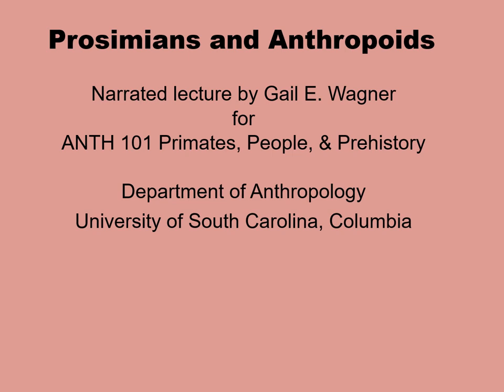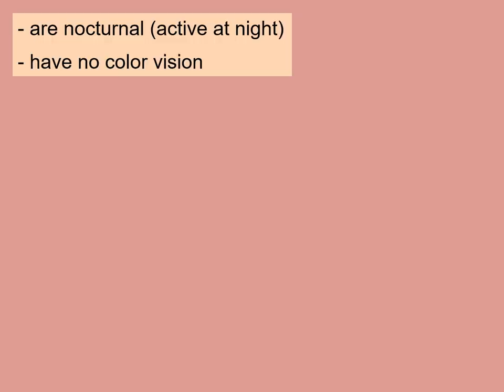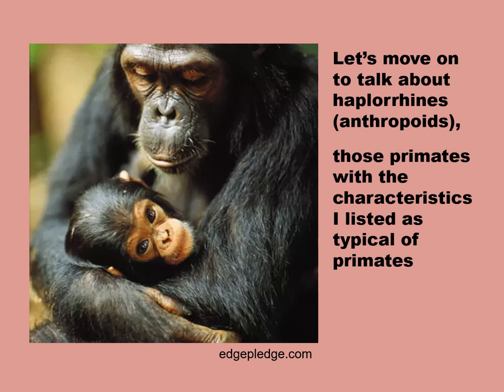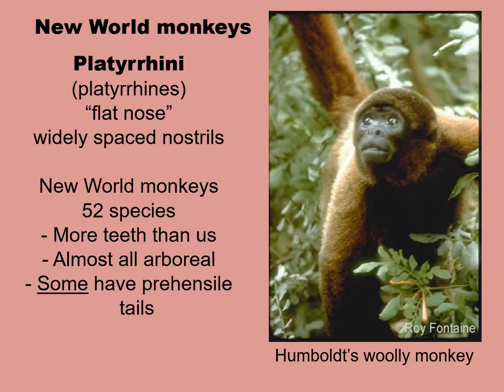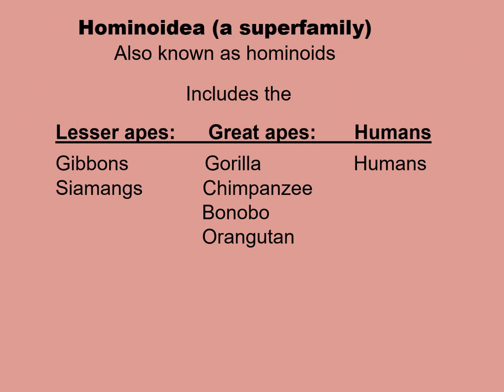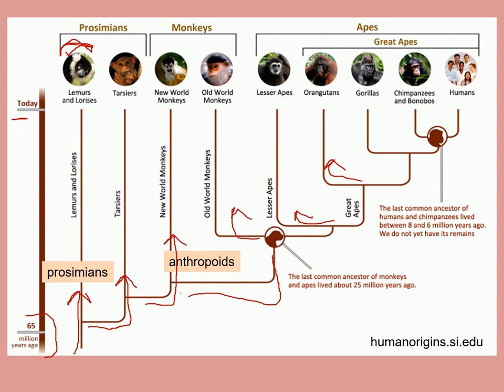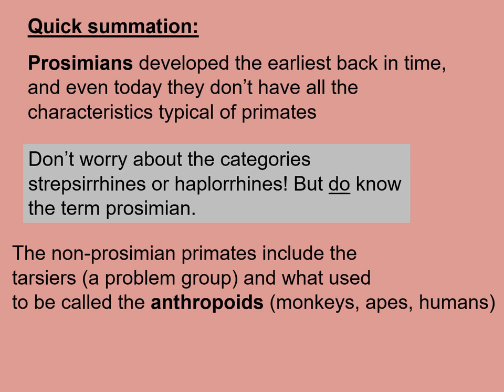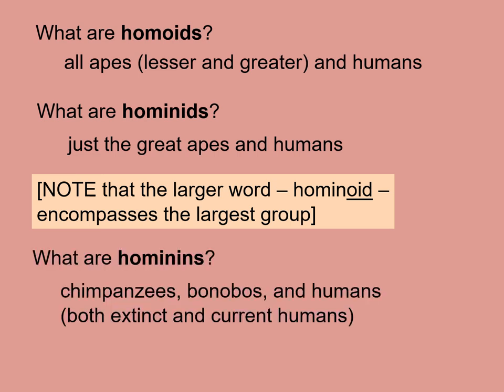Prosimian v Anthropoid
Introduction to prosimians (Strepsirrhines) and overview of "anthropoids" (Haplorrhines). Thumbnail photo is from IUCN.org